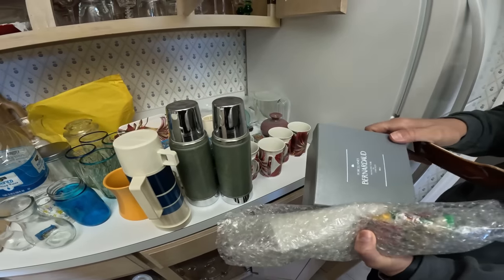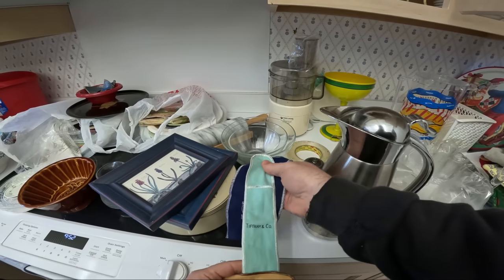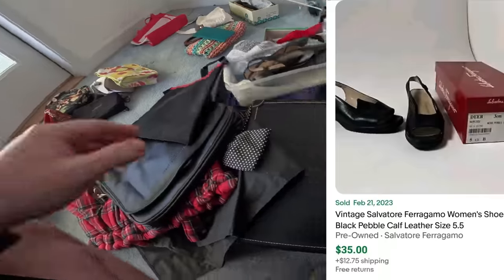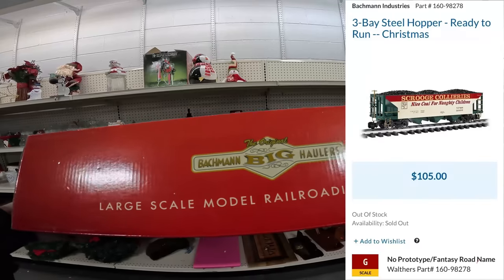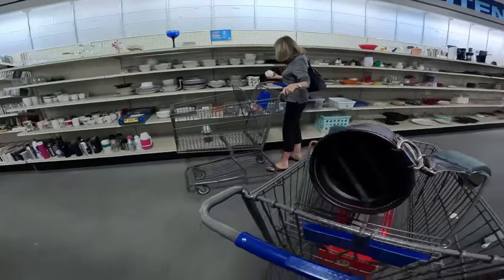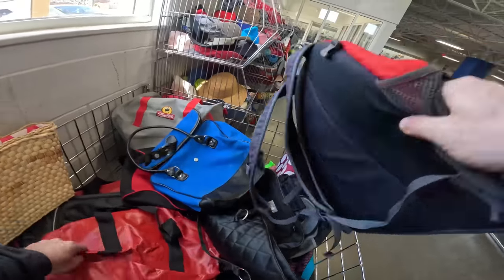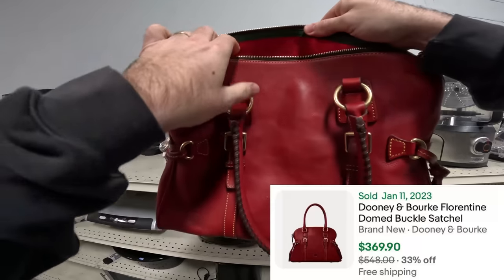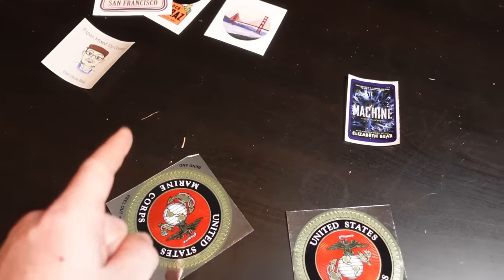This $6.99 used item was a HUGE find in Goodwill!